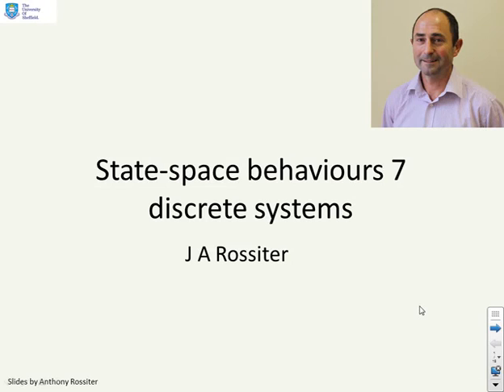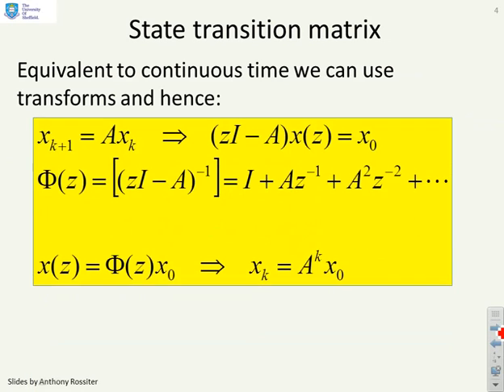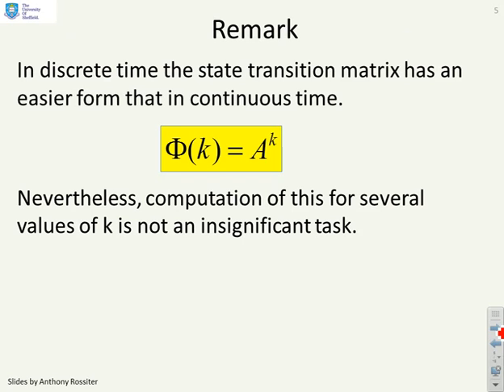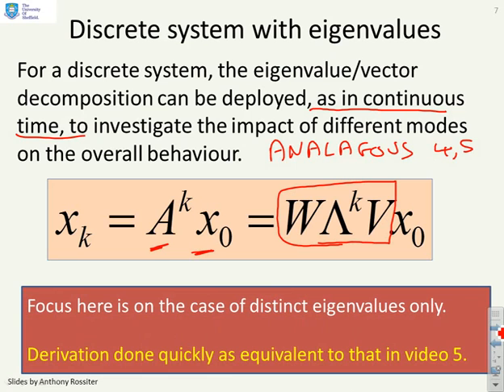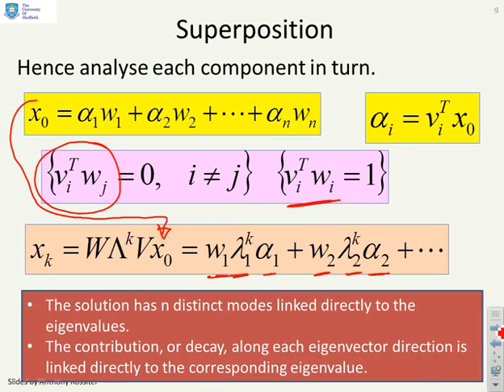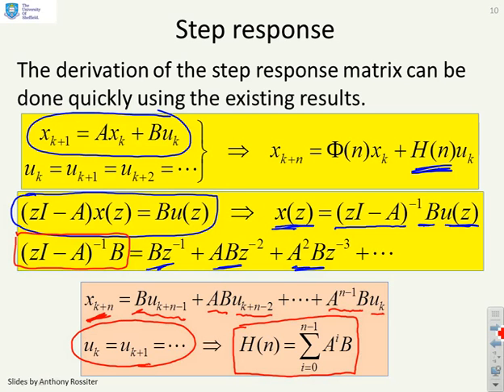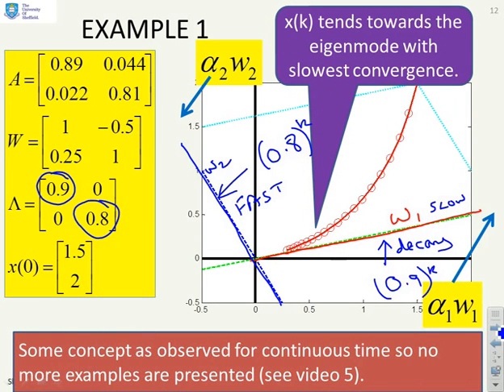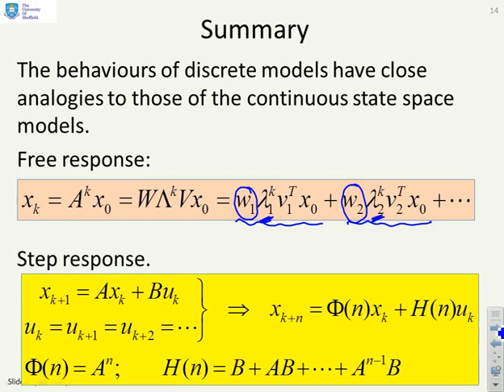State space behaviours 7 - discrete systems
Covers the same content as videos  1-5 but now for discrete systems. Uses analogies with the continuous time observations so show that very similar results and insights apply. Consequently the overview is presented briefly and viewers are referred back to videos 1-5 for a slower derivation of core principles. MATLAB  files are provided on main resource website.